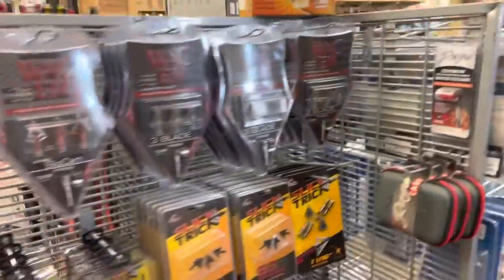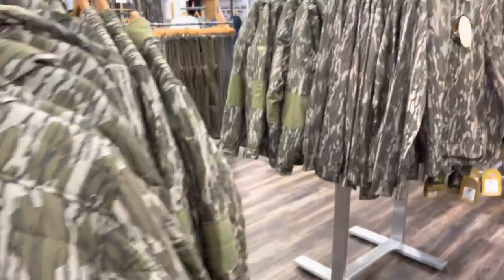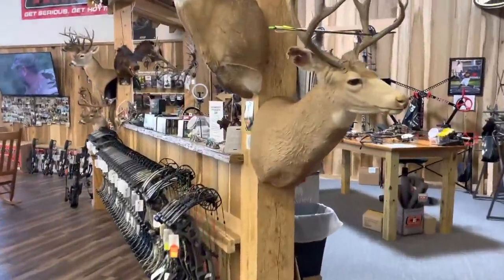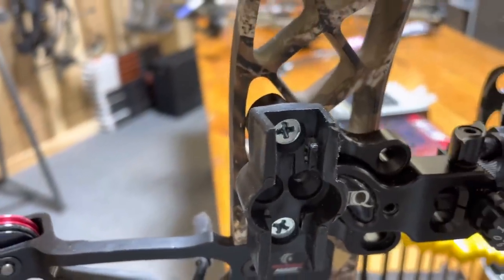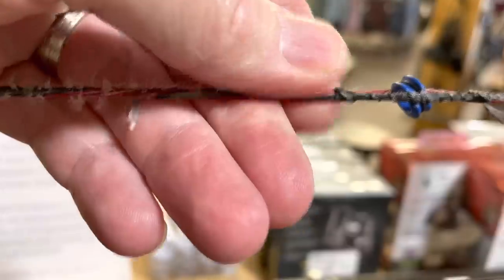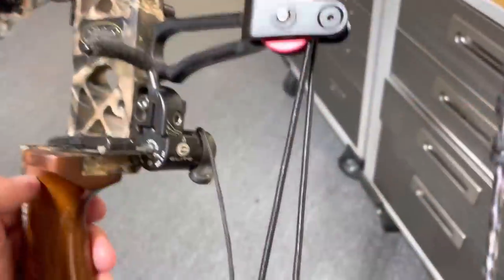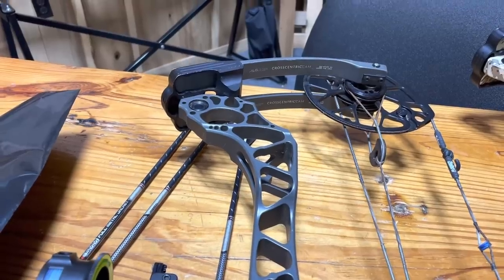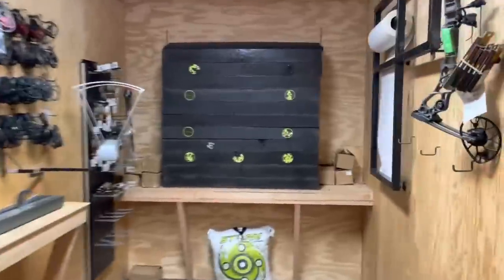WHAT ARE SOME BOW SHOPS DOING❓🤬